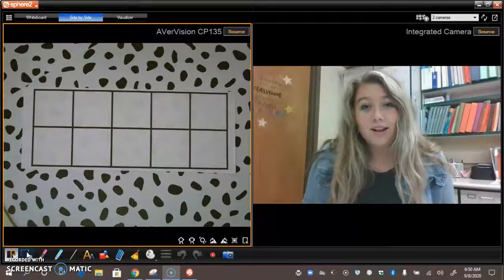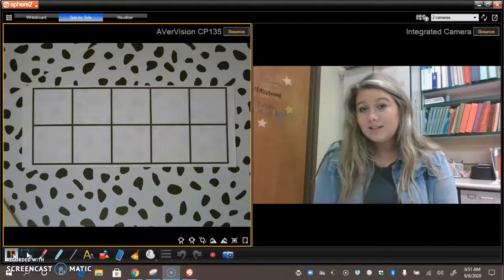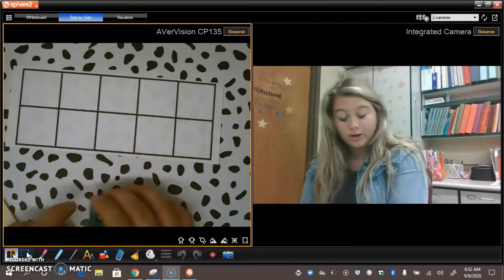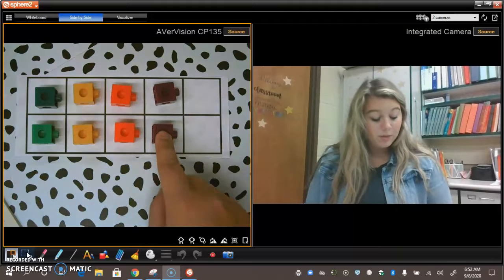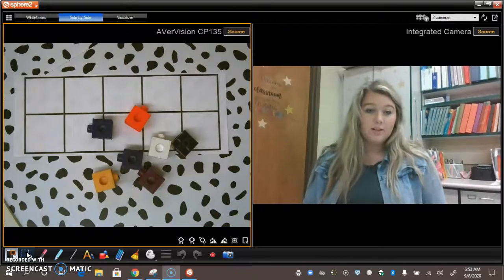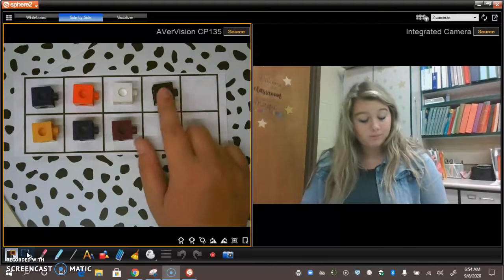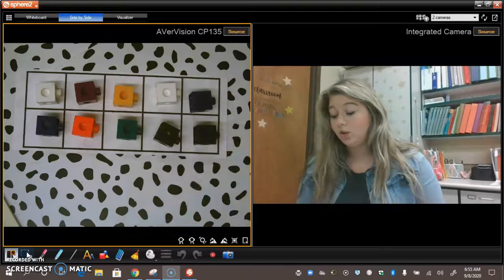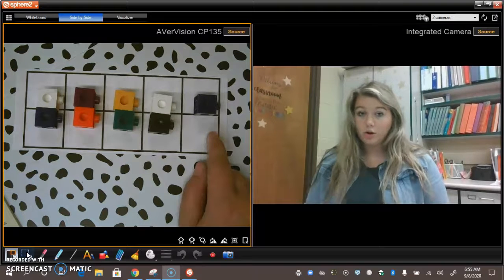Even and Odd Numbers with Ten Frame